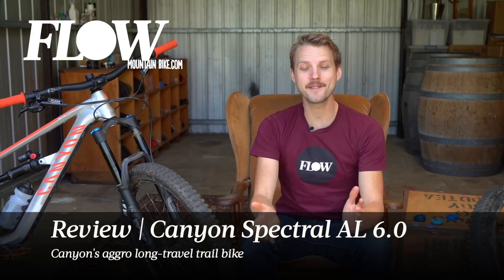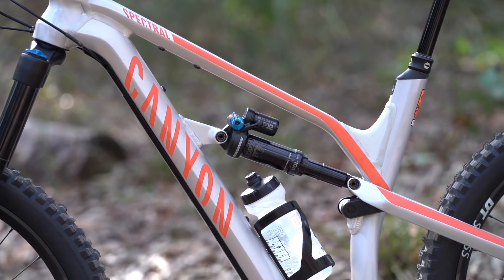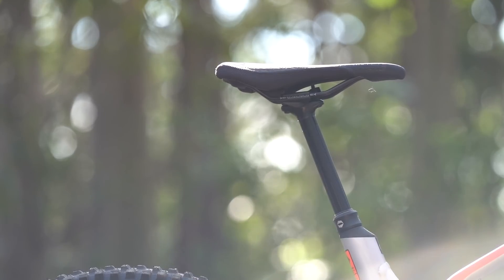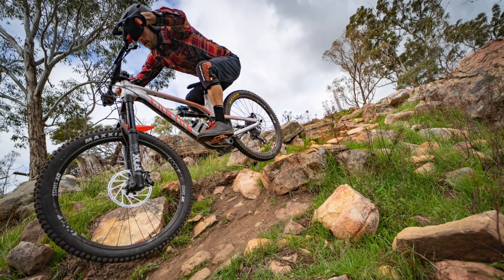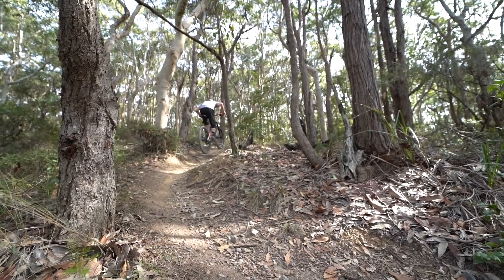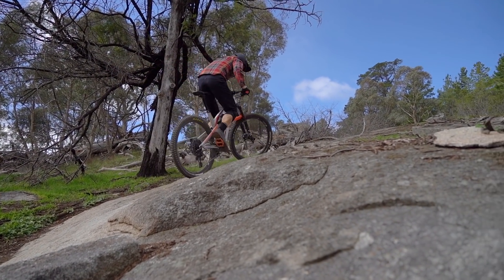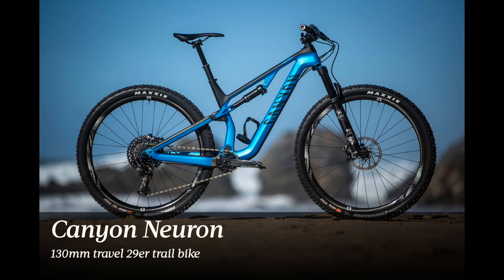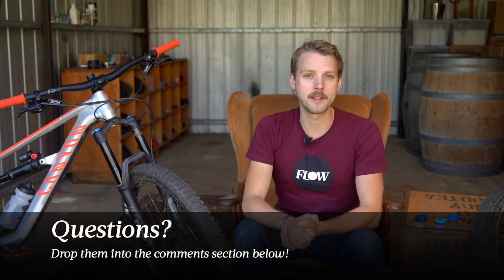TESTED | A Long Term Review Of The 2019 Canyon Spectral AL 6.0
The Spectral is Canyon's aggressive long-travel party bike. Sitting pretty between the 130mm travel Neuron trail bike and the 160mm travel Strive enduro race machine, the Spectral differs from those two bikes in that it's built around 27.5in wheels. That puts it more inline with the likes of the Trek Remedy, Santa Cruz Bronson, Norco Sight, and Specialized Stumpjumper EVO.

The Spectral was completely overhauled for 2018 with a new frame, a new suspension platform, and lots of little tech highlights that we covered in our launch story here. For 2019, the Spectral frame carries over, but it's been pumped up with a bigger fork and a bigger stroke shock to increase travel to 160mm on the front, and 150mm out back. A 10mm increase in travel (over the previous bike's 150/140mm combo) doesn't sound like a whole lot, but after two months with the Spectral AL 6.0, we can confidently state that this bike's character has actually changed quite a bit.

Read our full long term review on the 2019 Canyon Spectral AL 6.0 right

Got any questions for us about the Canyon Spectral? Drop them into the comments section below and we'll do our best to answer them for you!